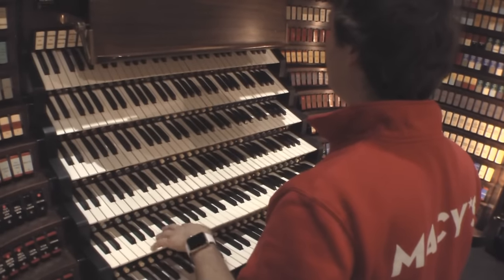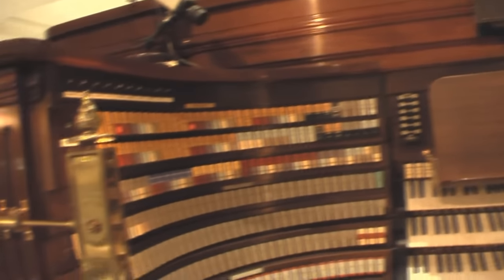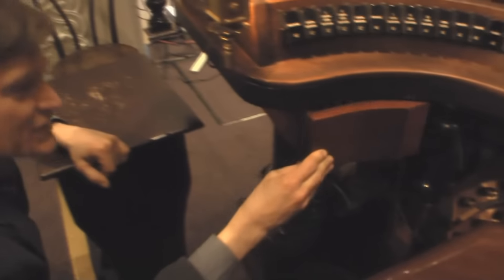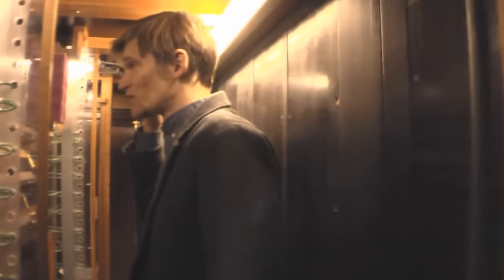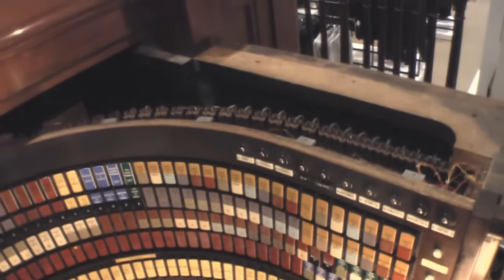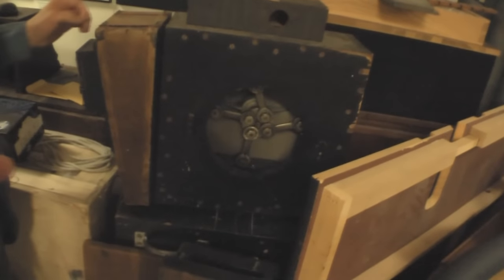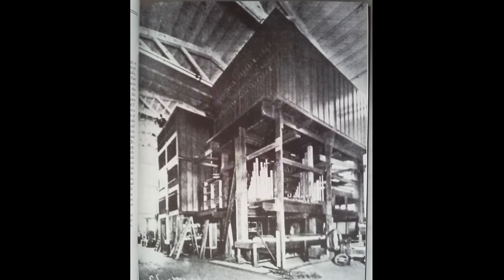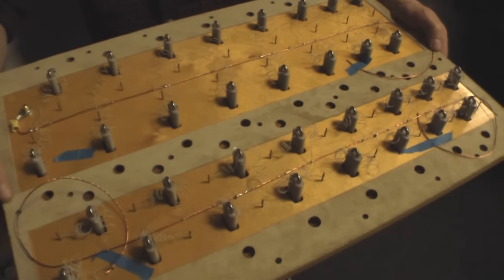The Wanamaker Organ Part 2 - The Fine Details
I am back to see the Wanamaker Organ again, this time looking at how the organ works.  Thanks to Scott Kip and Matthew Taft for showing me more of this one-of-a-kind instrument!